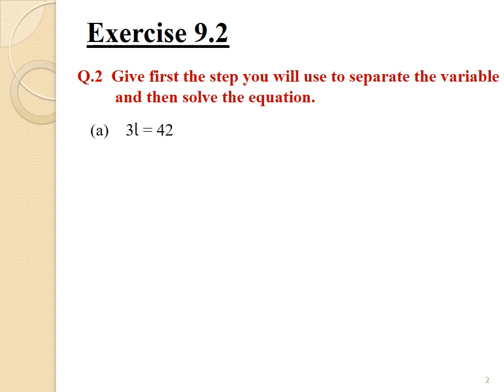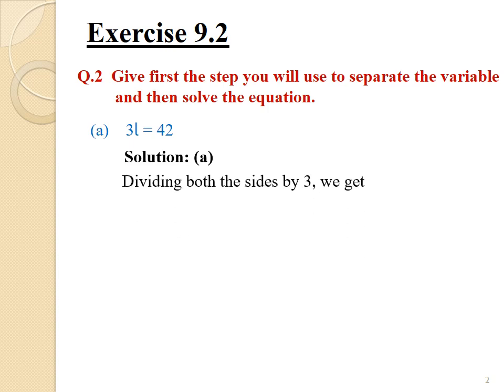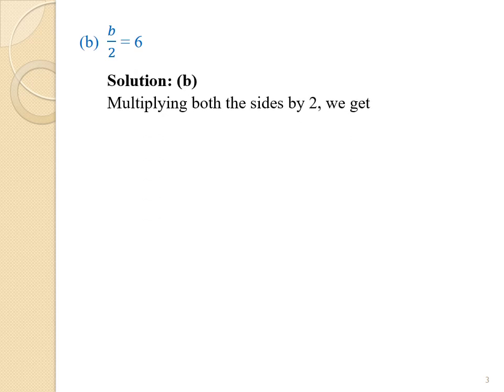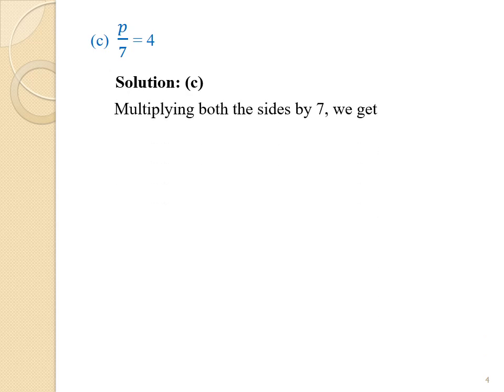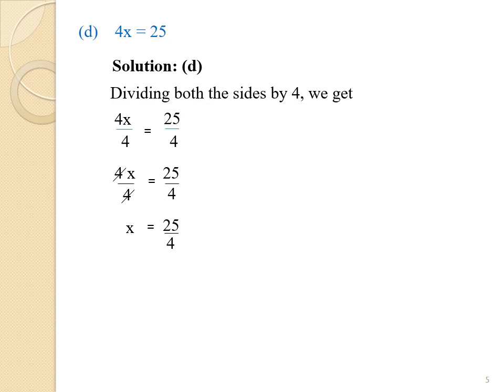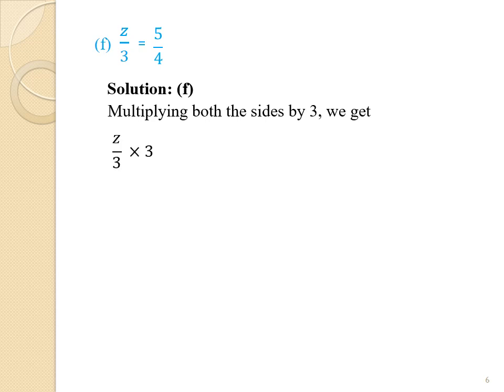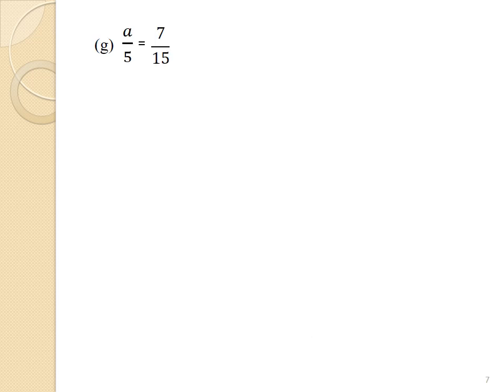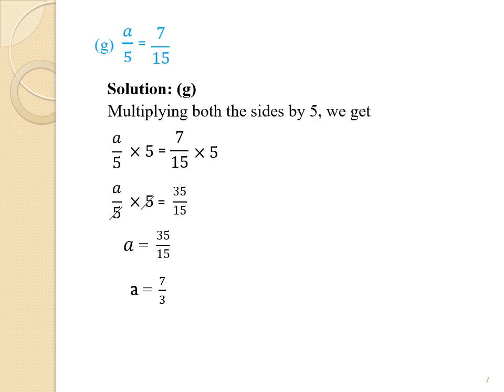Class 7th Maths Chp 4 Part 5